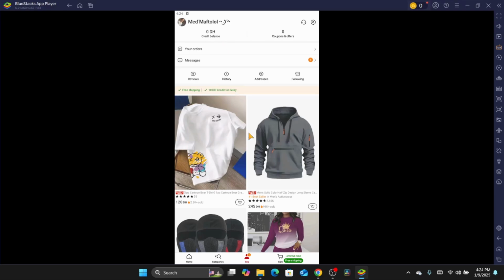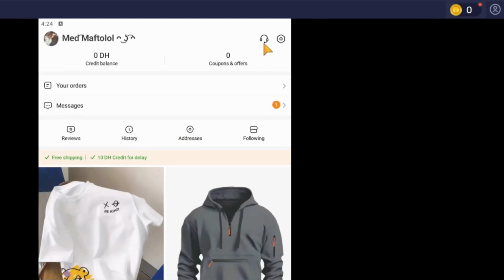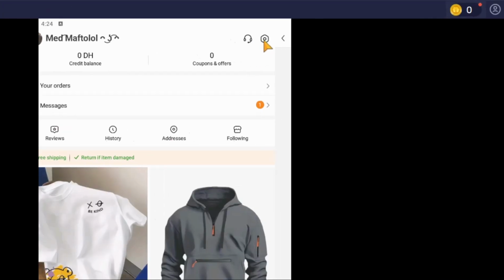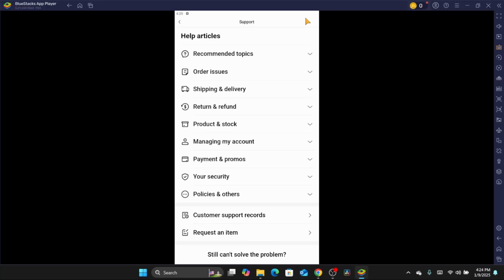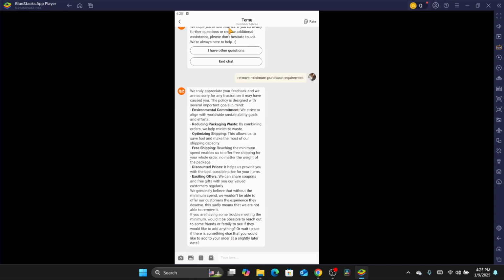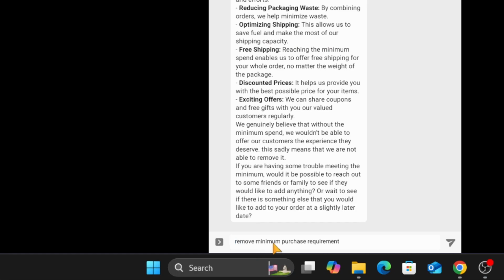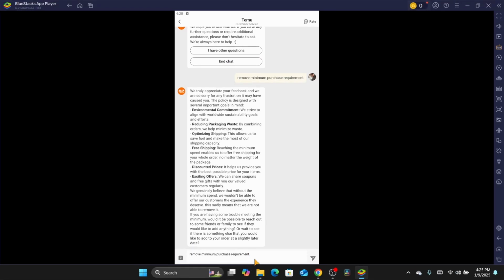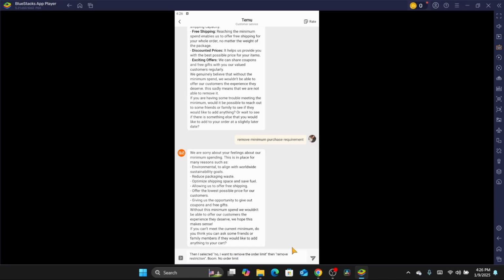How to Remove Temu Minimum Purchase Limit 2026 (New Way)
How to Remove Temu Minimum Purchase Limit 2025 (New Way)

Frustrated with the minimum purchase limit on Temu? This video reveals a new and effective way to bypass or remove the minimum purchase requirement in 2025, allowing you to shop freely without restrictions.

In this video, you’ll learn:

Why Temu enforces a minimum purchase limit.
Step-by-step instructions to bypass or remove the limit.
Tips to optimize your shopping experience on Temu.
Perfect for savvy shoppers looking for ways to save and shop without limitations on Temu in 2025!